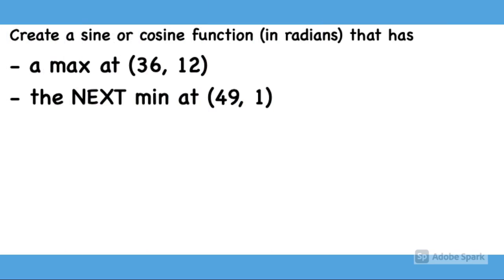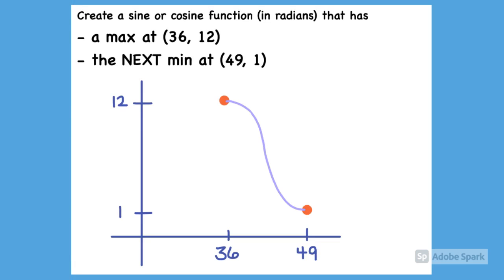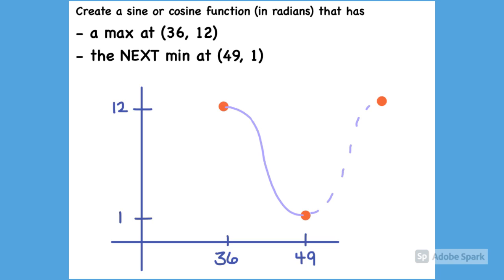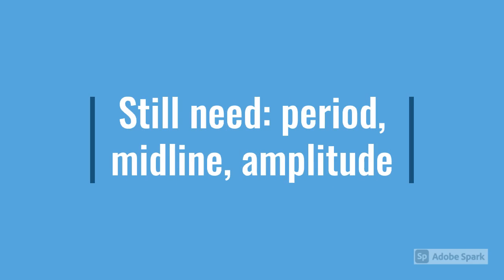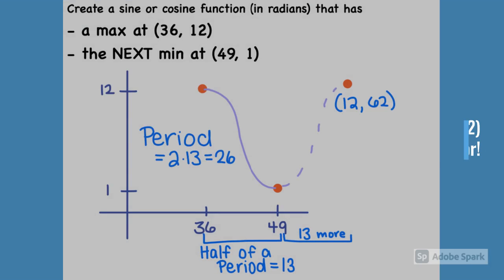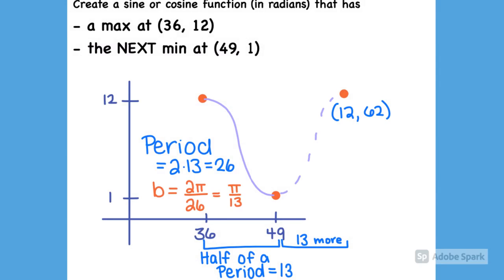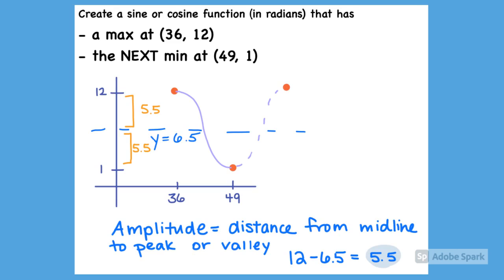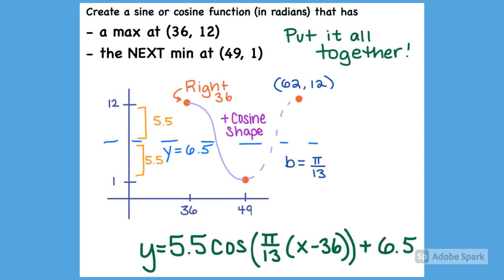Sinusoidal Models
An introduction to creating sine and cosine models from data.